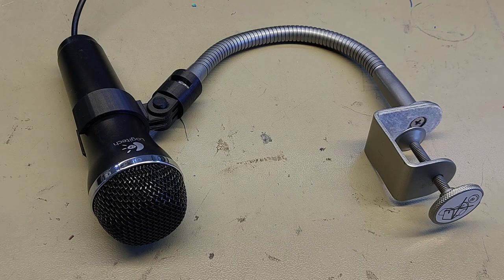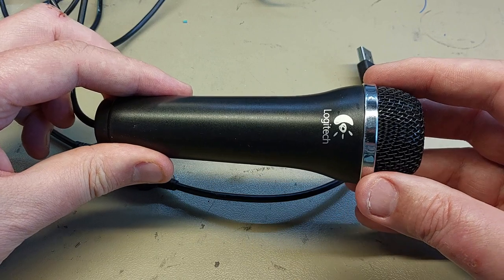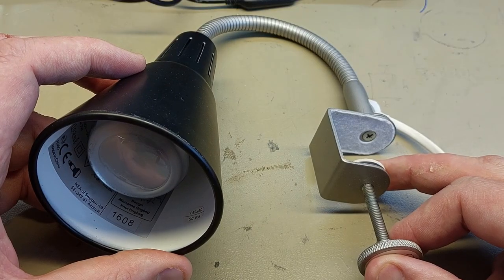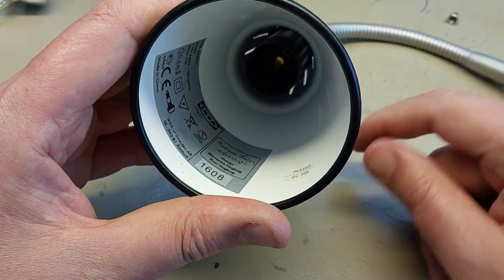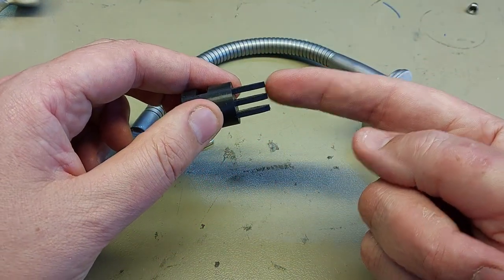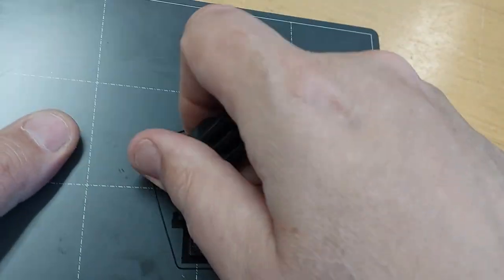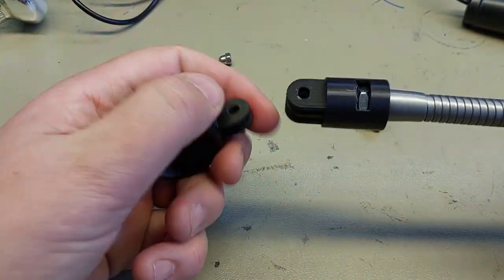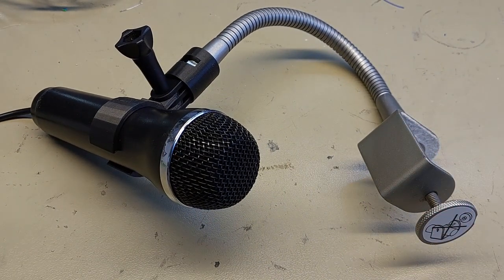A decent microphone and mount for under a tenner! What's On Jenny's Bench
I picked up second-hand a Logitech gaming microphone and an Ikea Kvart clamp lamp for 4 quid each. Using a 3D-printed adaptor I made a decent gooseneck microphone for my bench, and all for under ten pounds.

These gaming mics were made as console peripherals for Rock Band games, and can be found with a variety of brand names. They're hardly broadcast quality but they sold for about 25 quid when new, and for the 4 quid I paid they're certainly good enough quality for my needs and for the price.

All the files to make your own can be found in a GitHub repository

At the end I talk about something else I'm involved in. Trans Rescue is a small non-profit that gets trans people out of dangerous places. Please click on the following link for more details, and give us your support.